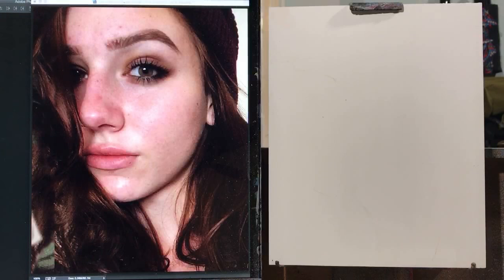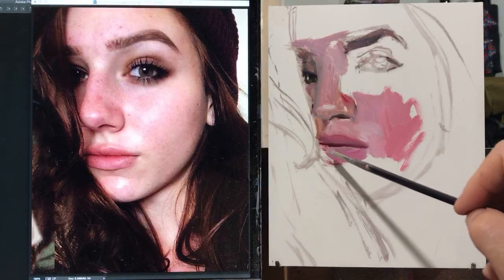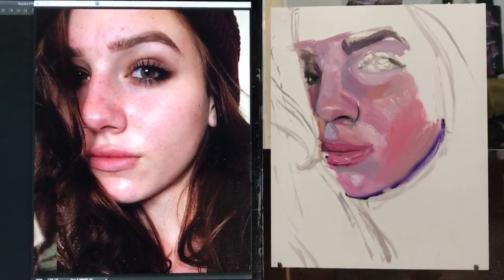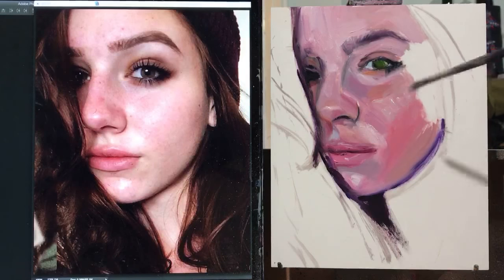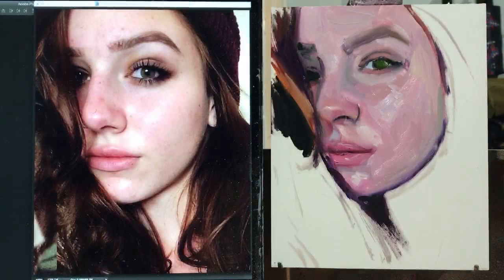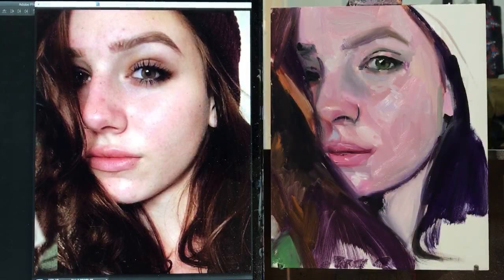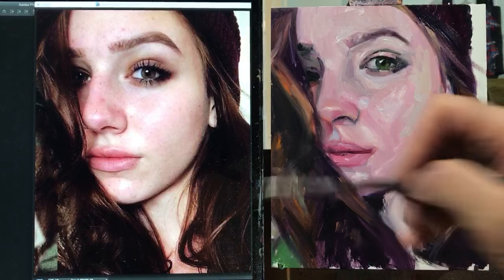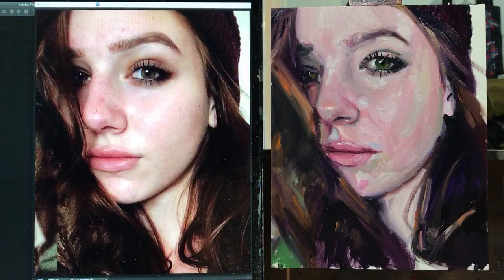Live Portrait Painting Demo - Hannah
Live portrait painting demo of female head painting.

This was my 2nd YouTube Live Streaming, which demonstrated how to paint a portrait from a photo in oil paints.

I will have a weekly live stream on Tuesday evenings starting at 7:00pm Eastern Time.